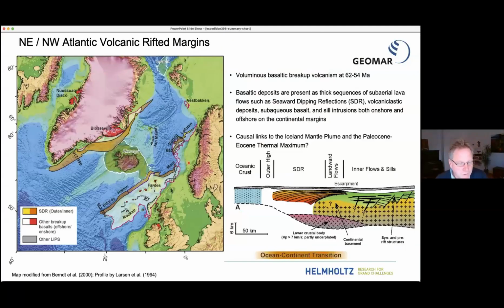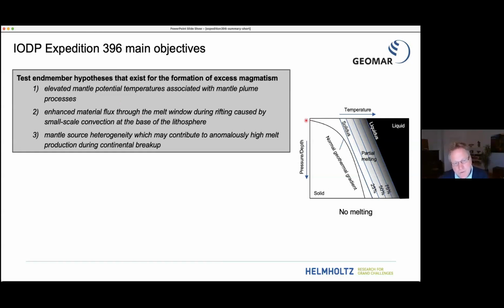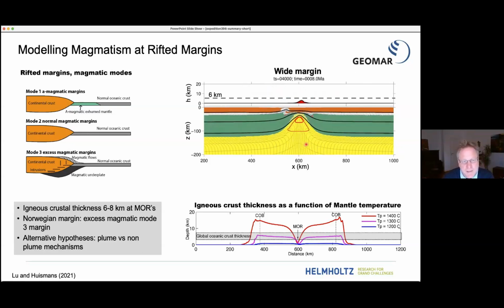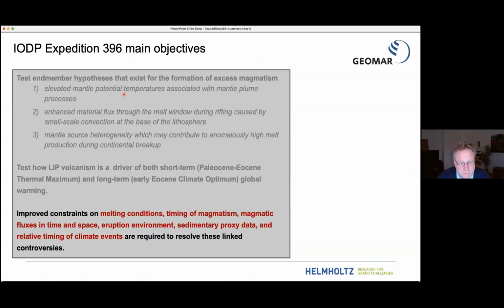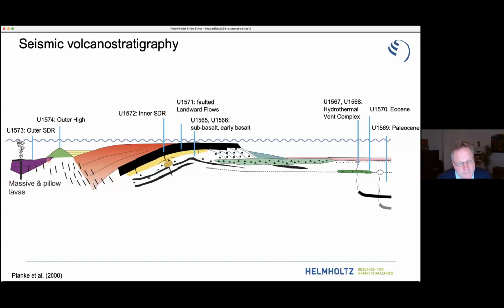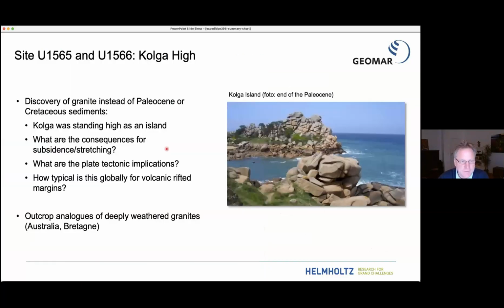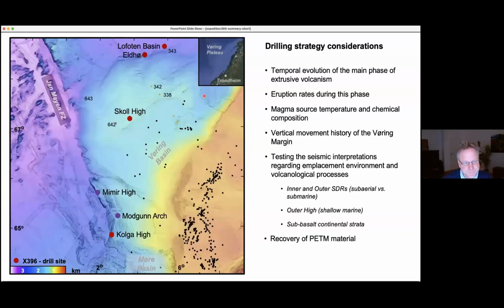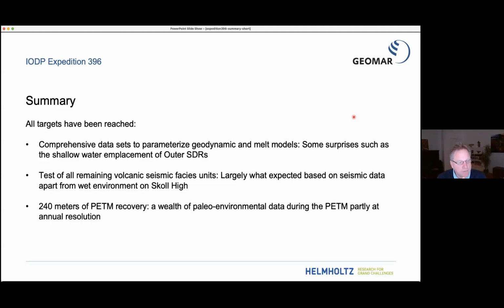36.2 Christian Berndt - Volcanism and climate change during the opening of the Atlantic